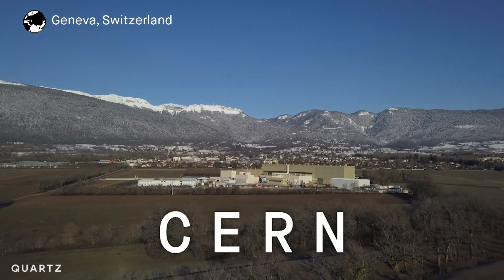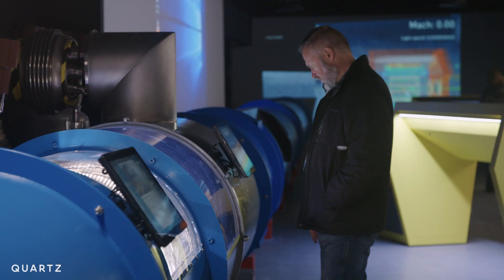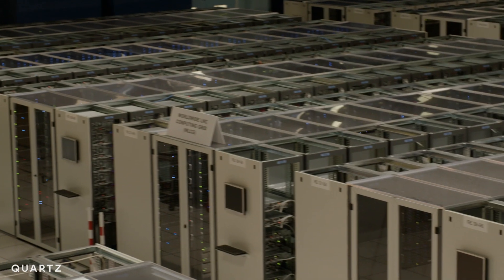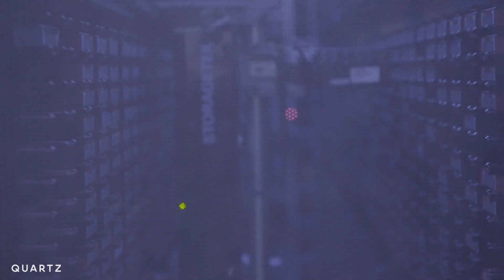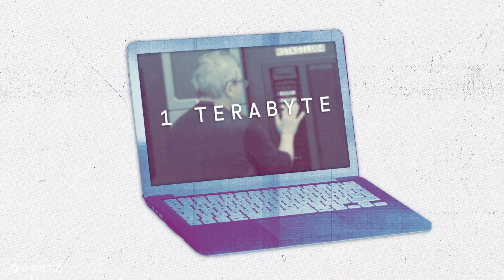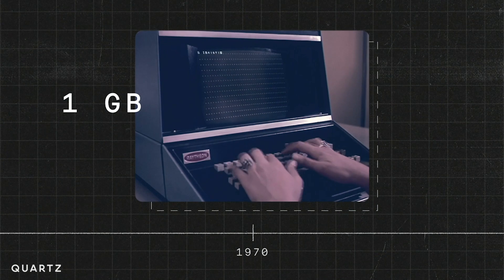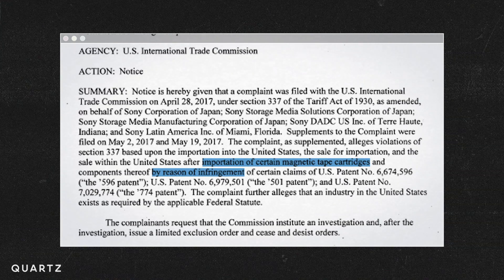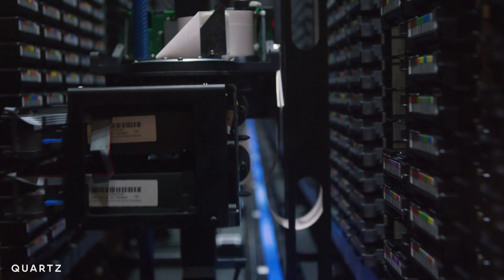Tape is here to rescue big data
Tape is a technology most of us stopped using decades ago, but now preserves some of the world’s most important data.

This week Quartz News travels to Switzerland to understand why tech companies and research institutions like CERN, the largest particle physics lab in the world, rely on massive libraries filled with magnetic tapes.

Become a member of Quartz, your exclusive guide to the global economy

Quartz is a digital news outlet dedicated to telling stories at the intersection of the important and the interesting. to read more.